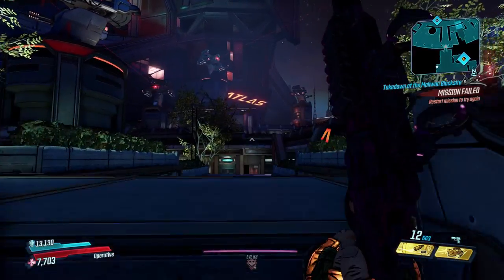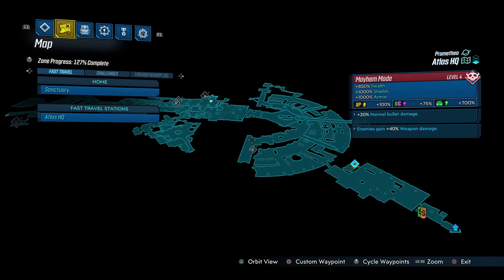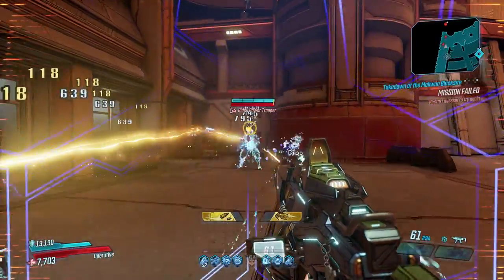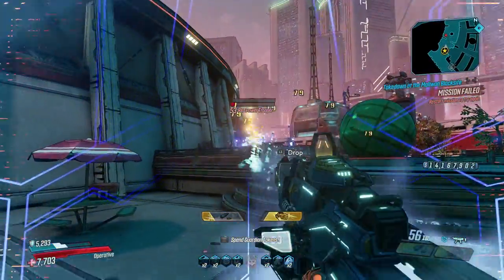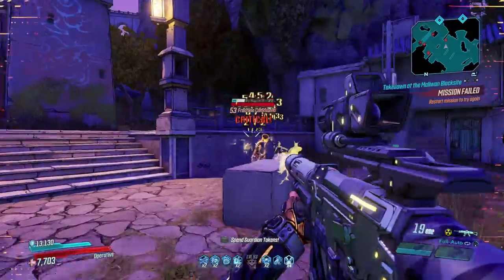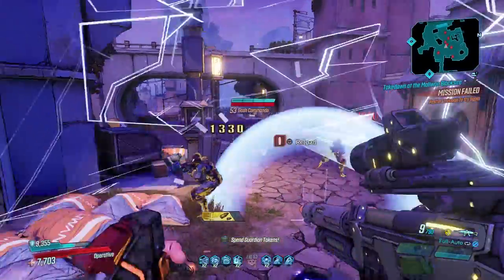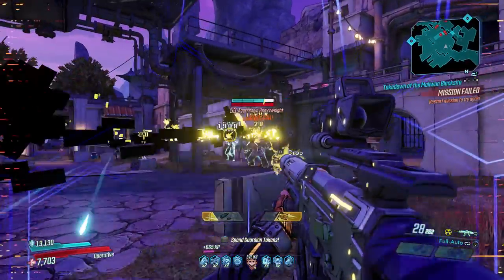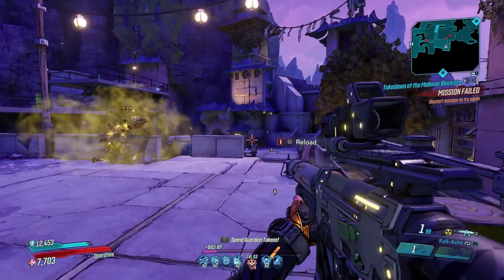Borderlands 3 Star Helix Dedicated Drop Spot | How to get the Star Helix Fast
In this video I show you the Dedicated Drop Spot for the Star Helix in Borderlands 3. This farm target has an increased chance to drop the Star Helix and by following the things mentioned in this video you will get the Star Helix fast.